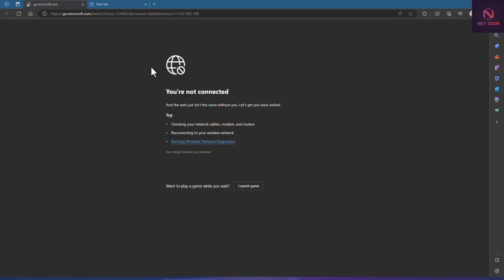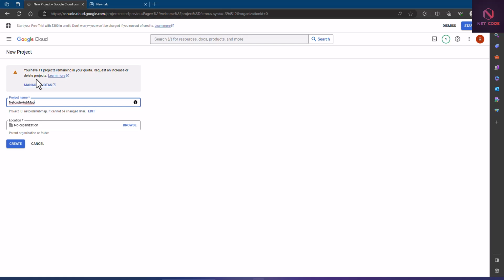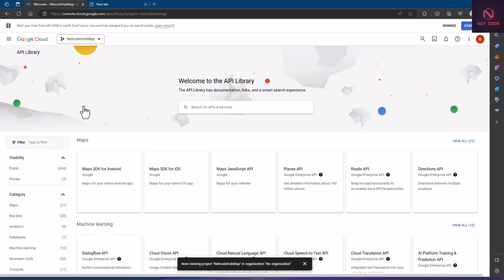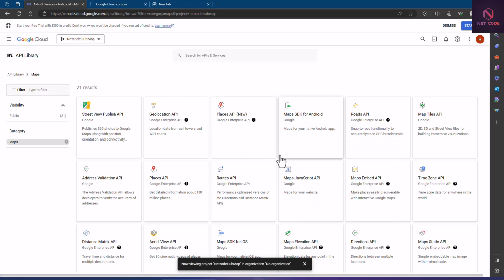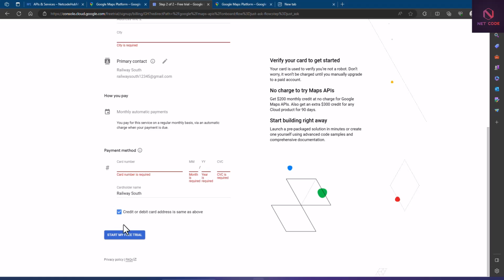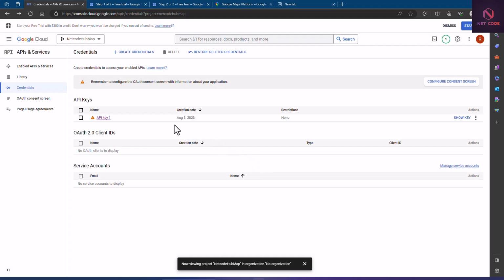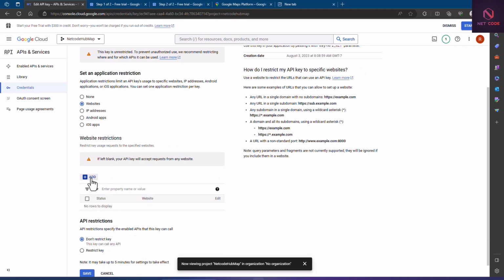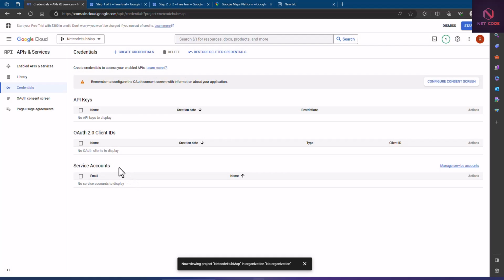.NET Maui Apps | How To Create Google Maps API KEY For Free for Android, IOS and Desktop Application